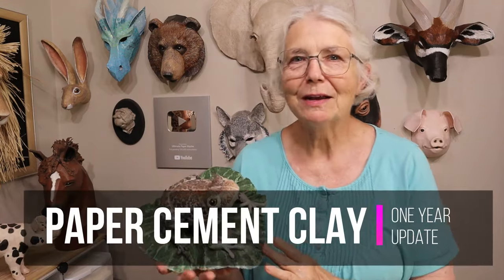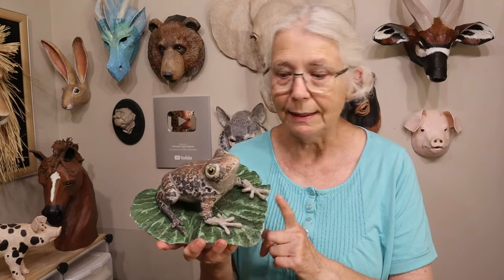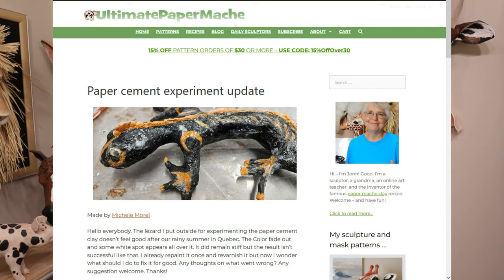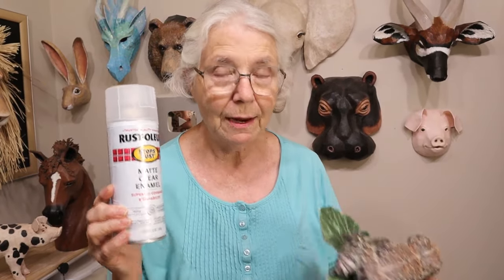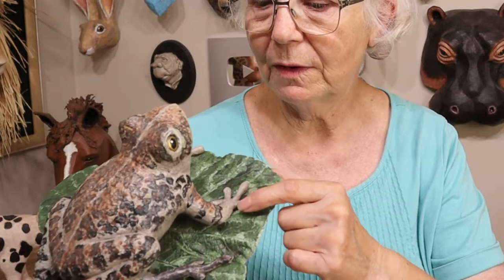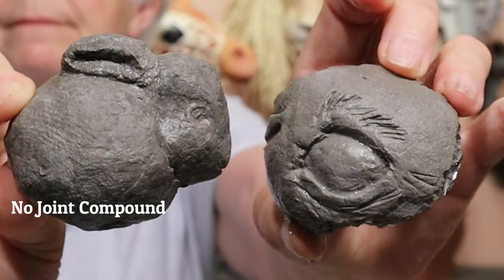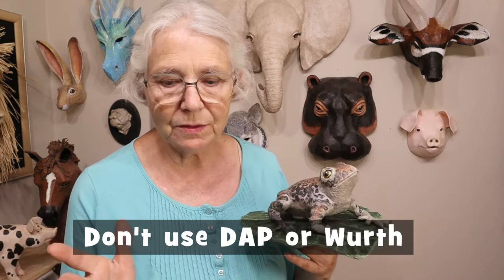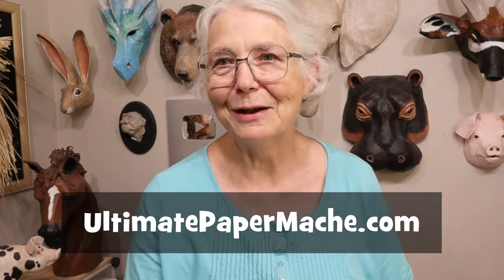Paper Cement Clay Update - After One Year Outside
I've been getting a lot of requests lately for an update on the Toad sculpture that was made with Paper Cement Clay. There have also been quite a few questions about the mix - I've tried to keep up with the comments, but I apologize for being a little slow sometimes... 😋

Links to things mentioned in the video (let me know if I forgot anything):

Written post with the two clay recipes (I used the one with the joint compound for the toad
Warren E
You can share photos of your sculptures on my

If you like the masks and wall sculptures behind me in the video, you can see patterns for them, and more,

Fast Faces - Unleash Your Creativity...

0:00 Intro
00:27 Where the paper cement toad spent the last year
00:44 Other people also made sculptures with the mix
00:57 Michele's problem with her lizard
1:32 The sealer I used for my toad
2:05 The paint I used
2:14 The toad's toes...
3:02 How long should it cure before painting?
4:23 Why I like this mixture for sculpting
4:58 Why you might want to use this instead of paper mache clay, even for indoor sculptures
5:19 Don't use DAP or Wurth brand joint compound in the mix
5:51 Conclusion
6:18 Where to share photos of your sculptures